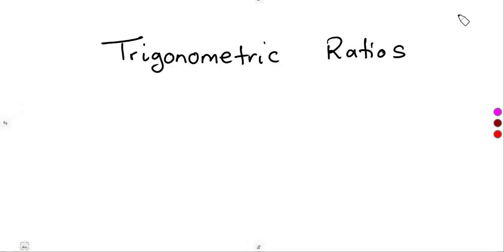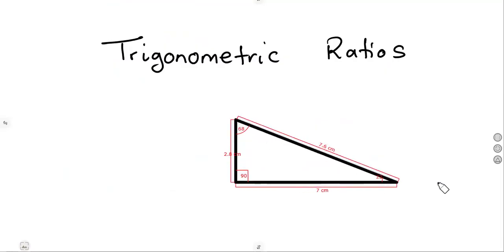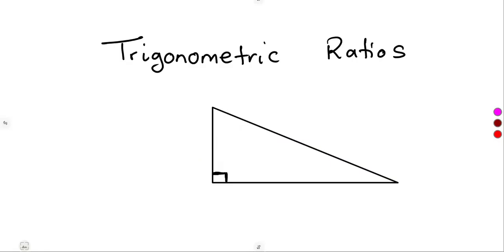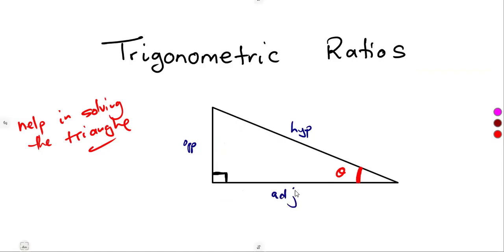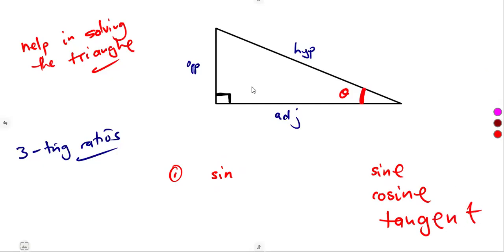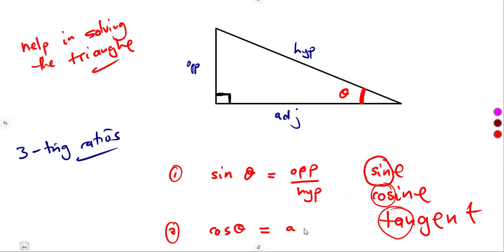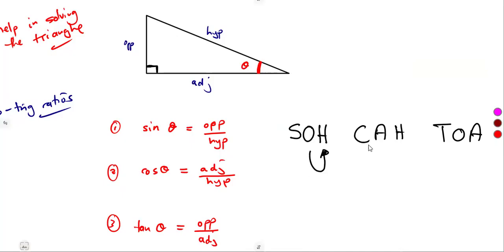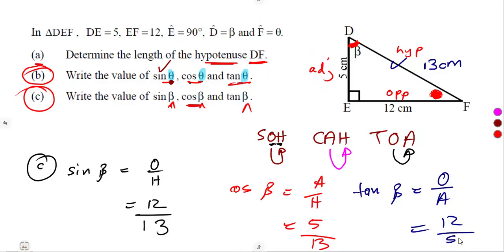Mathematics Grade 10 Trigonometry 2D - Trigonometric Ratios - Term 3